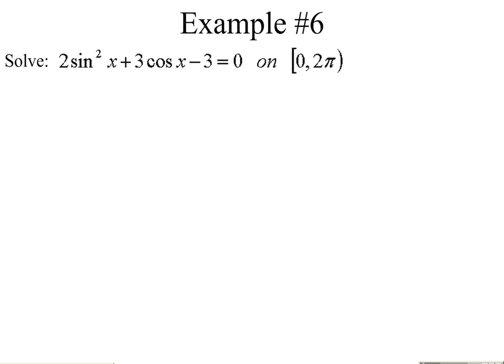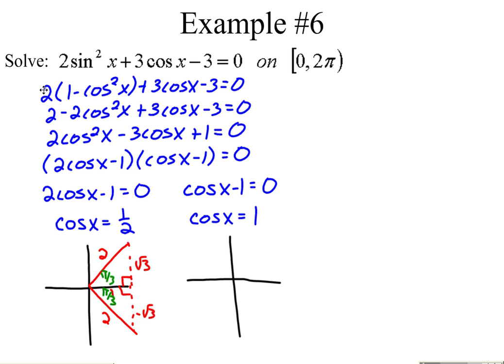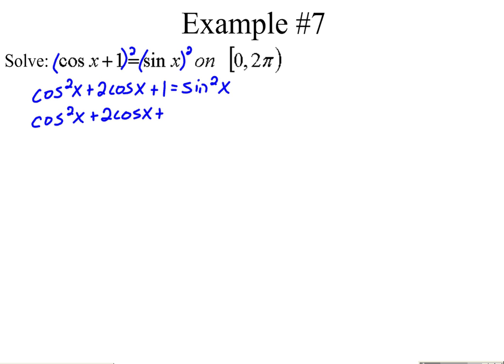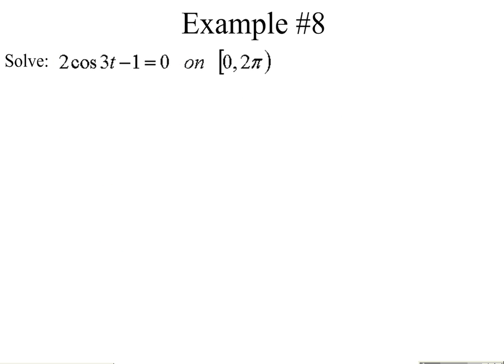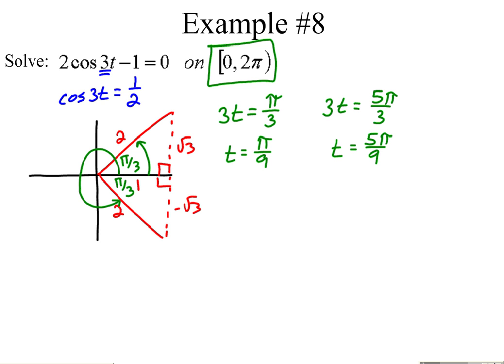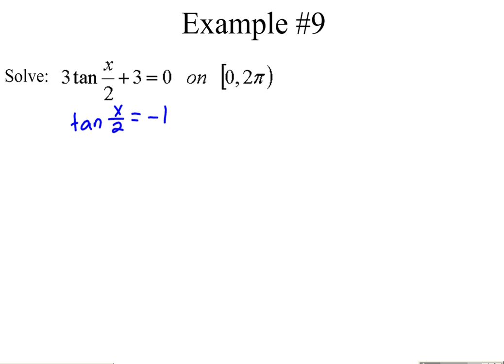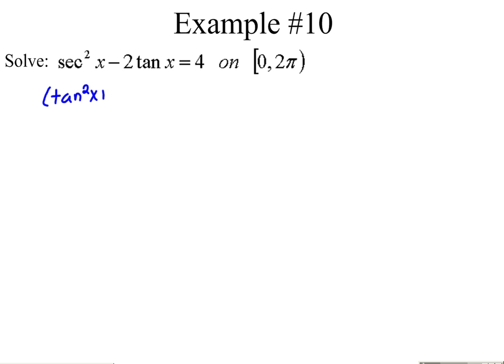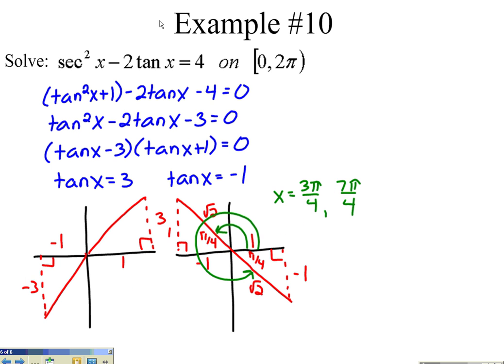•5.3B Solving Trigonometric Equations